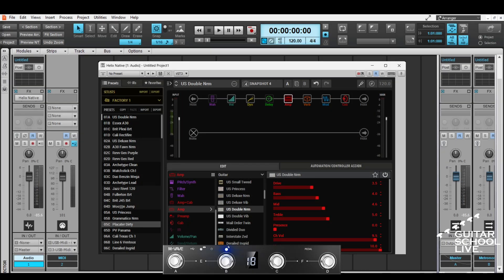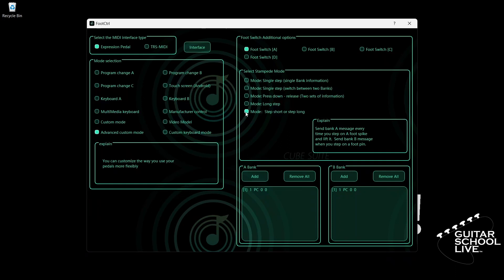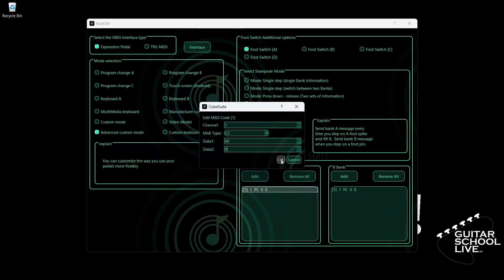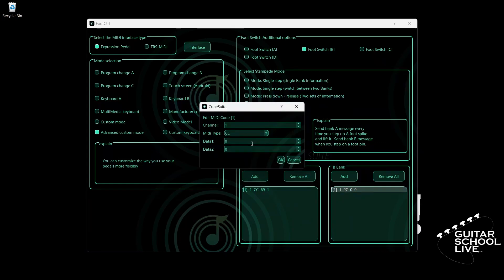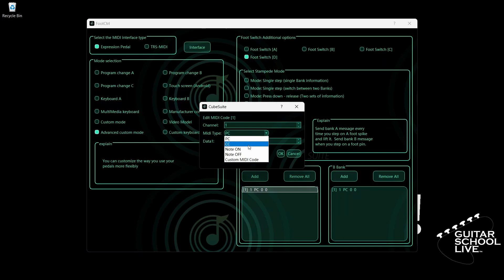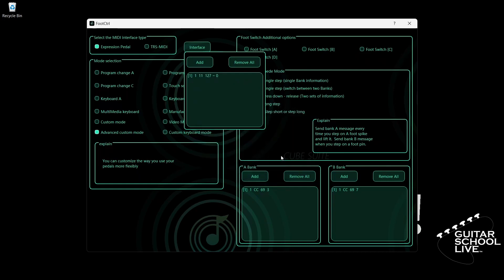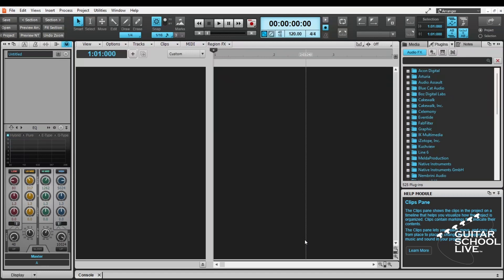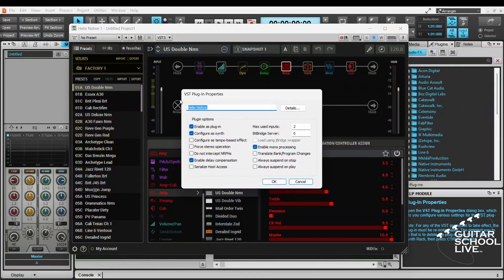How to Change Snapshots in the Helix Native plugin in Cakewalk with the M Vave Chocolate controller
Learn how to change snapshots in the Helix Native plugin using the M-Valve Chocolate MIDI controller in Cakewalk with this step-by-step tutorial. In this tutorial, you'll learn how to change snapshots with ease and optimize your music production workflow. Perfect for guitarists, producers, and anyone looking to create professional-grade music.

Suggested videos:
🎞️How to control the Helix Native plugin in Reaper with the M Vave Chocolate midi controller

CHAPTERS:
00:00 How to Change Snapshots in the Helix Native plugin in Cakewalk with the M-Vave Chocolate midi controller(Intro)
00:13 Cubesuite Editor Download
00:36 Setting up Cubesuite
04:24 Setting Up Cakewalk
06:33 Suggested Videos